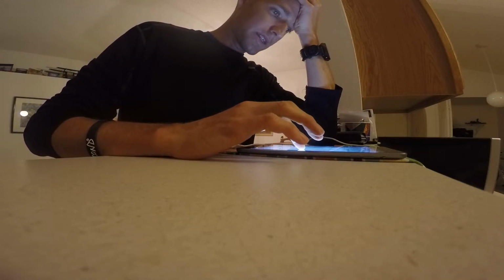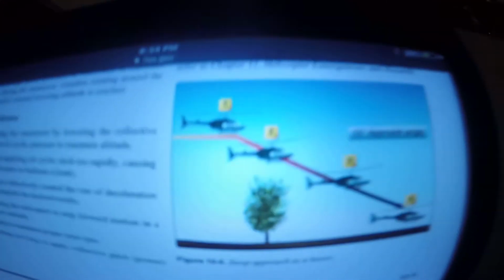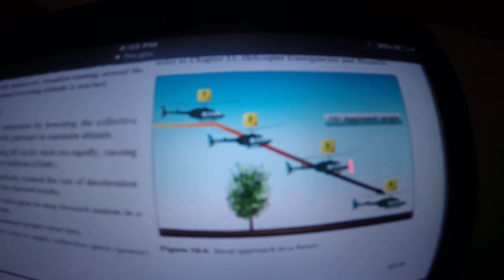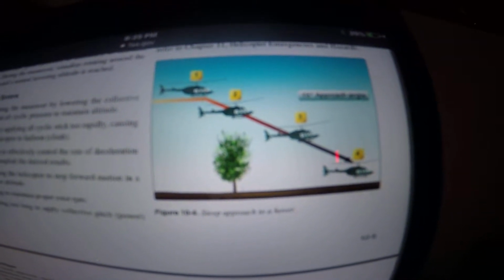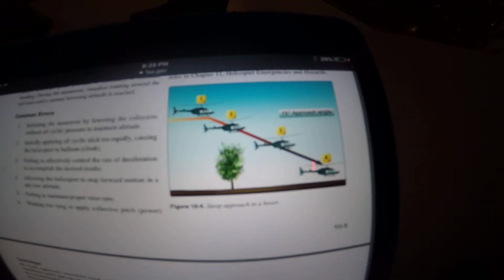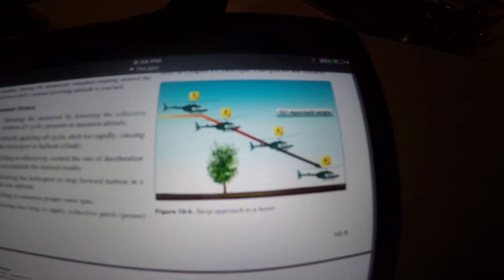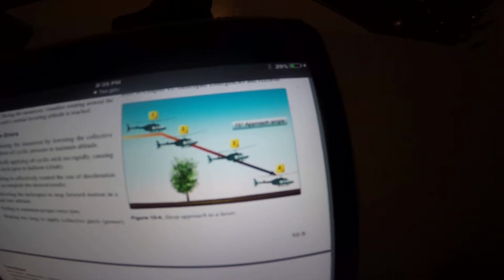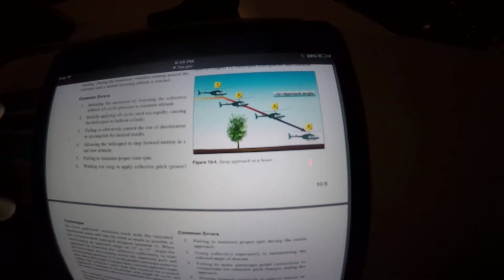CH.10- ADVANCED FLIGHT MANEUVERS-STEEP APPROACH-PAGE 5